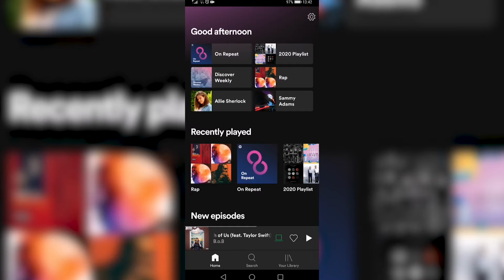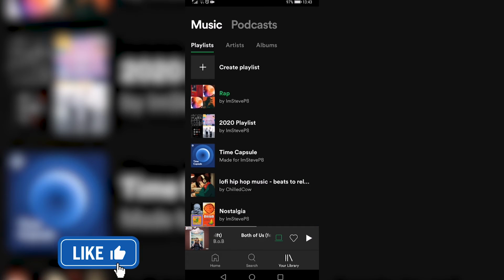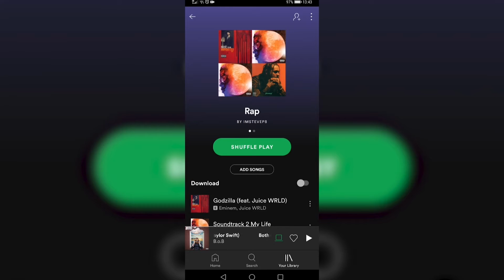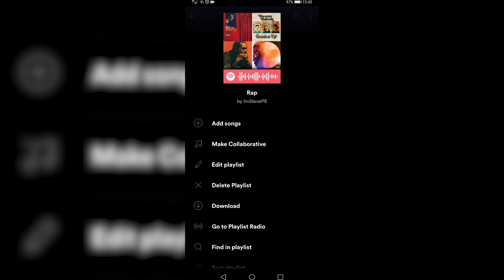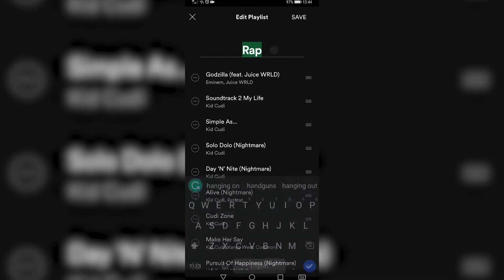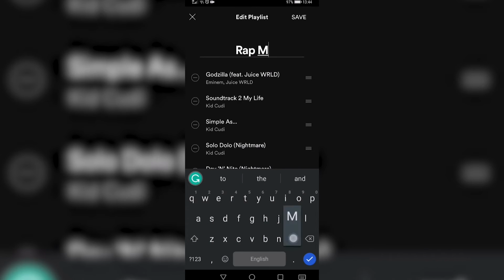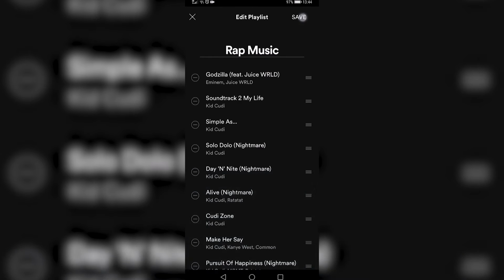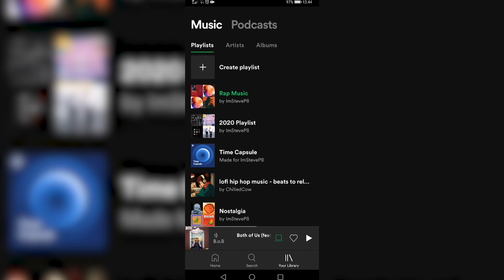How To Rename Spotify Playlist On Phone!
In this video I will show you how to rename Spotify playlist on phone. You may want to rename Spotify playlist without access to a desktop computer. Simply follow along with all the steps in this video to learn how to rename Spotify playlist on phone.